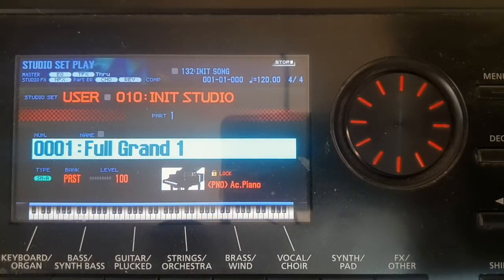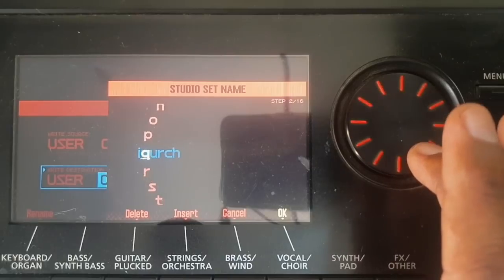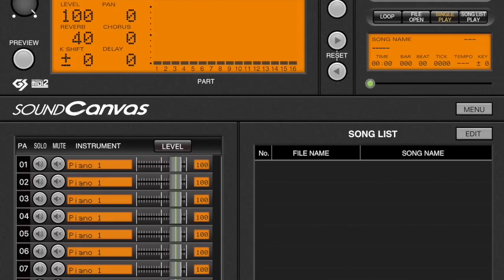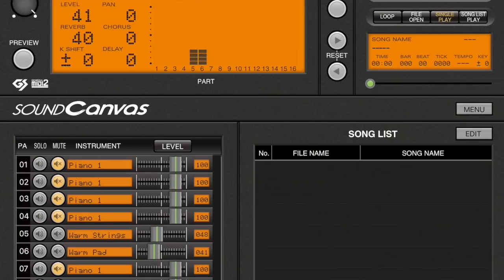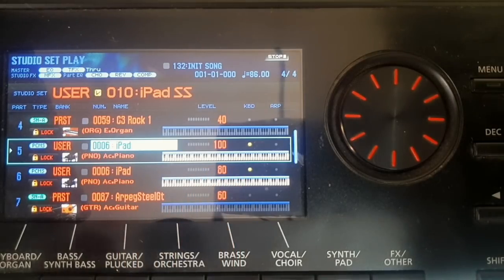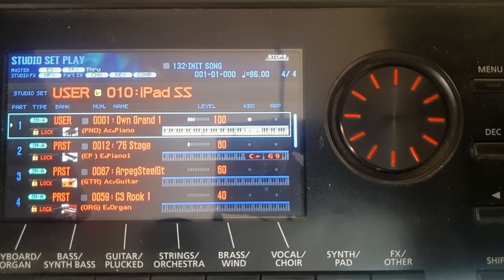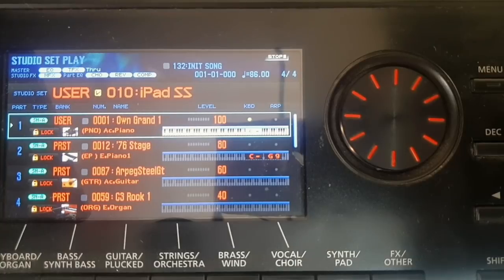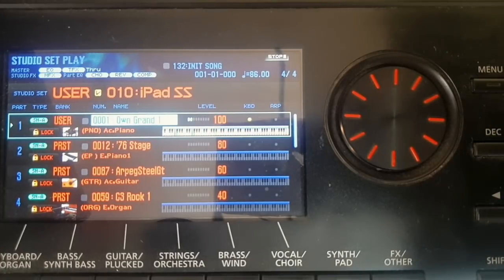Roland FA 2.0 - Tutorial 8 (FA with iPad)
In this video I take you through how I use my iPad with my Roland FA08...

Pls excuse the sound quality. After uploading the vid, I heard there was an earth buzz...probably from the mic I was using